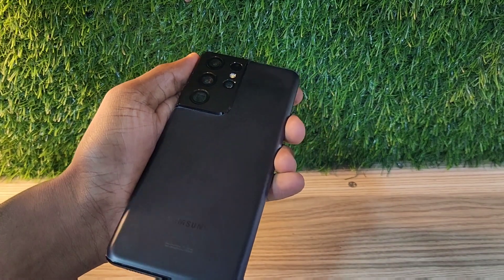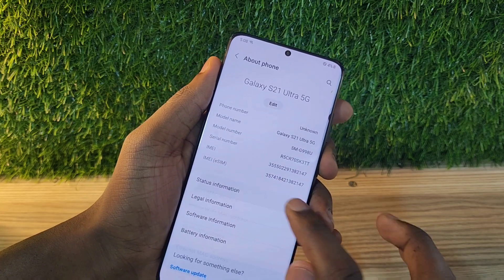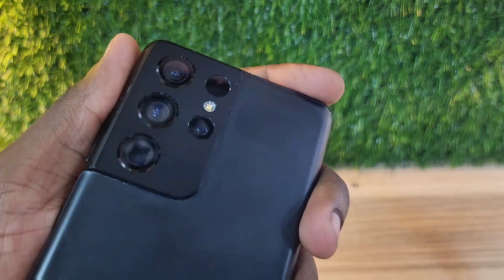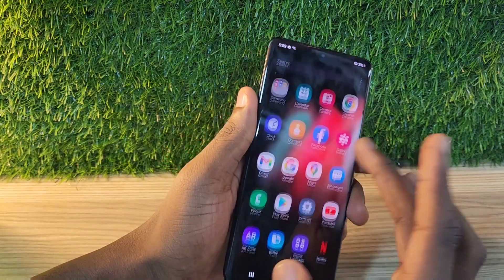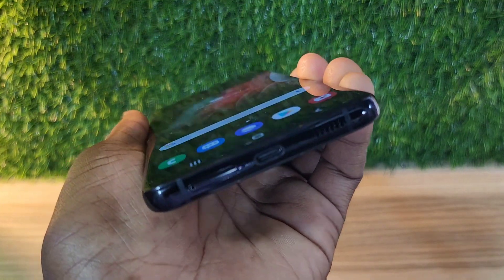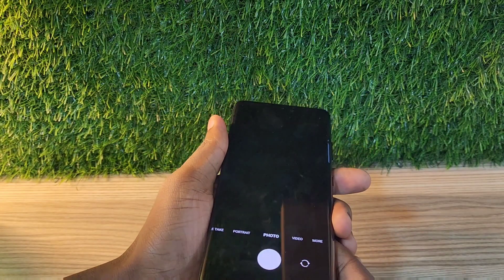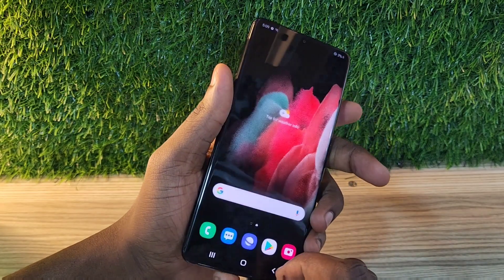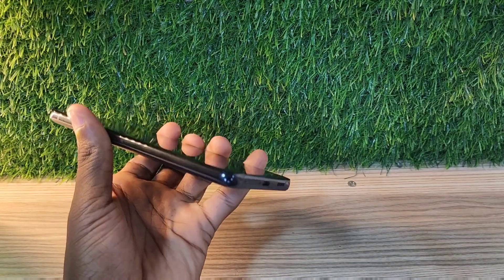Samsung S21 ultra worth buying in Late 2023 | Galaxy S21 ultra for 850AED / $226 in Dubai 2023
Galaxy s21 ultra specs and performance 2023